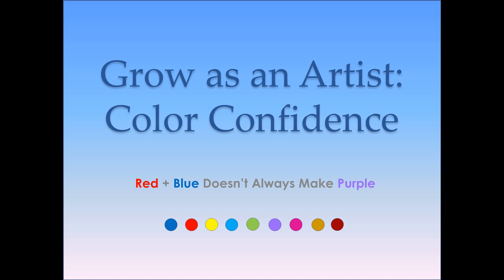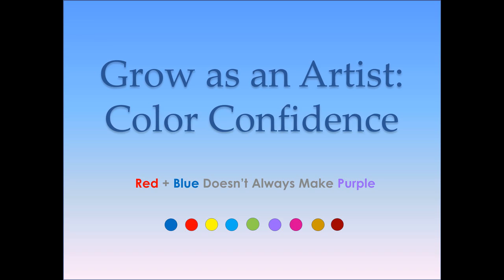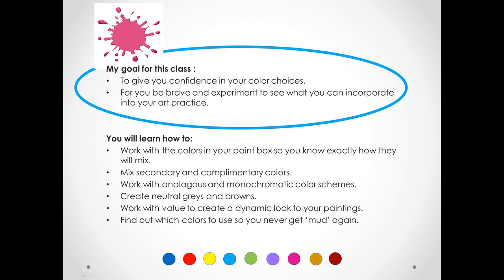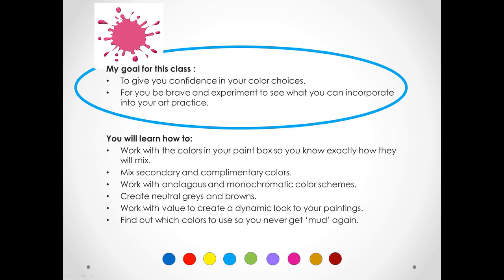Introduction to Color Confidence Class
Learn how to:

- Mix secondary and complimentary colors
- Create neutral grays and browns
- Work with the colors in your paint box so you know exactly how they will mix.
- Put colors together for a dynamic look

My goal for this class :

To give you confidence in your color choices.
For you be brave and experiment to see what you can incorporate into your art practice.